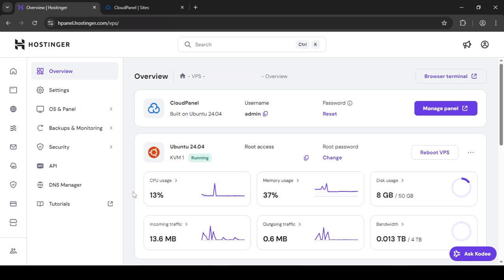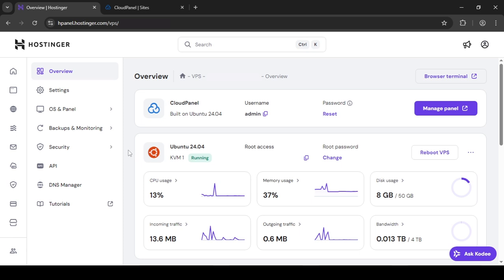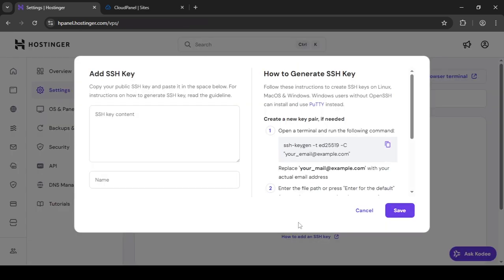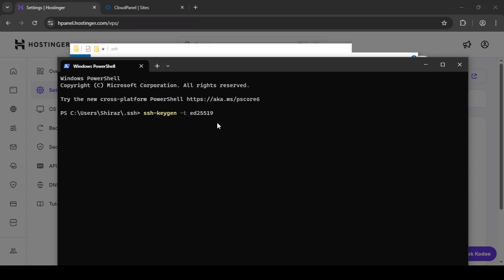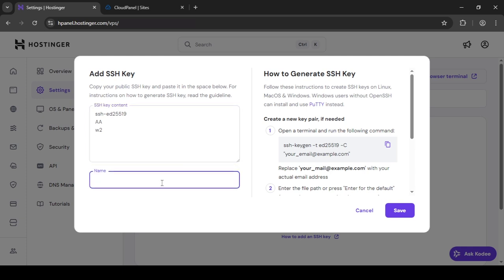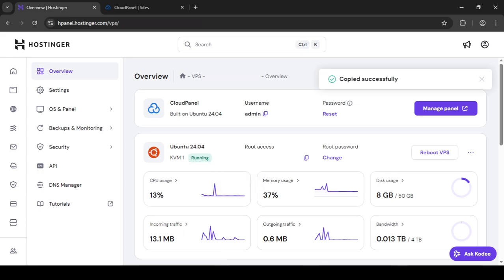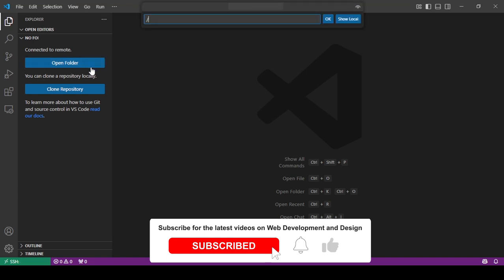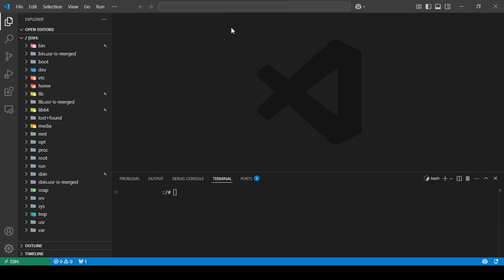How To Connect To Your Hostinger VPS Ubuntu OS Using SSH With VS Code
Learn how to connect your Hostinger Ubuntu VPS via SSH and edit your server files directly in VS Code using the Remote Explorer (Remote-SSH) extension. This step-by-step walkthrough is perfect for developers who want to deploy, debug, or build on a server without leaving their editor.

In this video you will see:

How to generate or use an existing SSH key
Configure SSH access on your Hostinger VPS
Install and set up VS Code Remote-SSH extension
Add your VPS in the VS Code SSH config
Secure key permissions & common troubleshooting
How to open a remote folder, run terminal, and code on your VPS

0:00 Intro
0:50 Explaining How To Install A OS Panel
1:14 Adding The VS Code SSH Extention
1:38 Start Connecting your Hostinger VPS Through SSH
1:58 Generating The SSH Key In Your Computer
3:15 Adding The Generated SSH Keys To Your VPS
3:57 Connecting To Your VPS Using VS Code SSH Extension